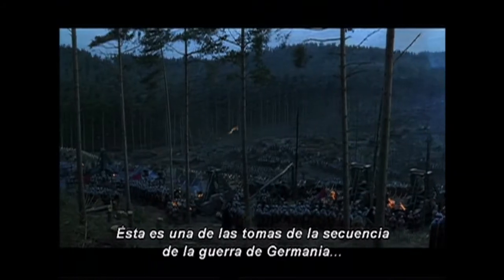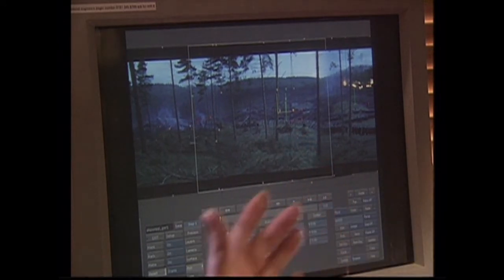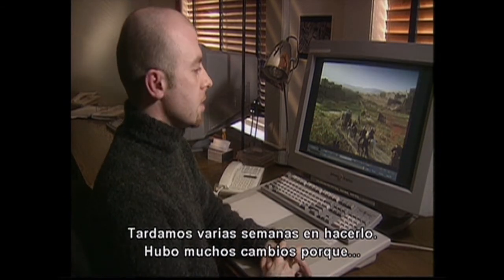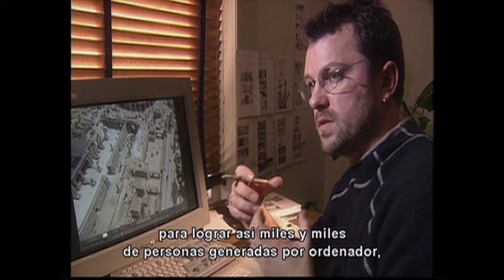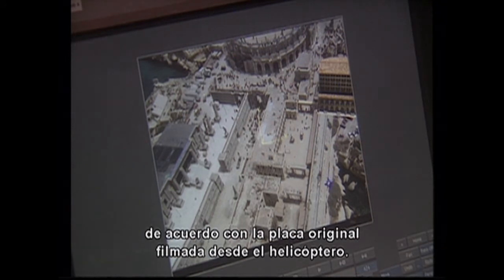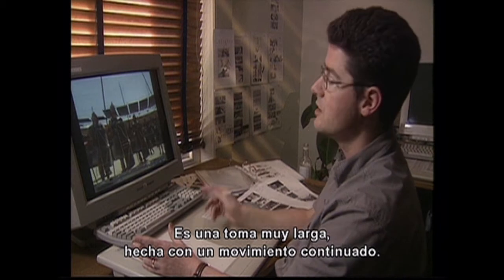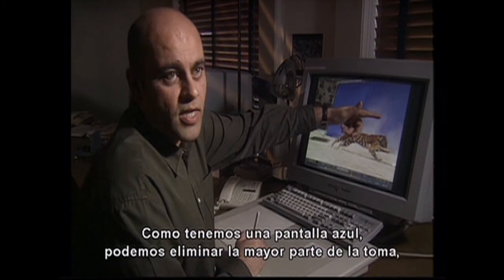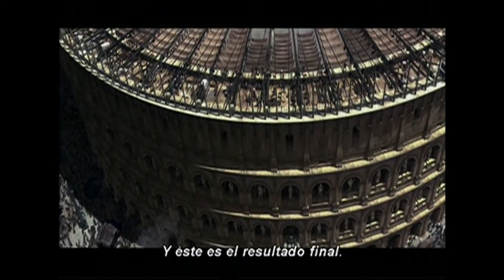Como se hizo Gladiator: Efectos visuales, Germania y Roma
En este video se relata con detalle como se realizaron los efectos visuales de Germania y roma de la película Gladiator